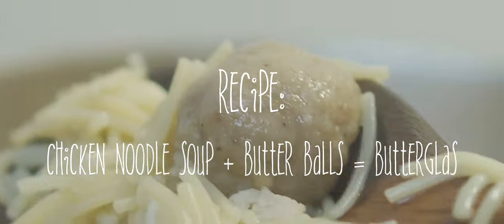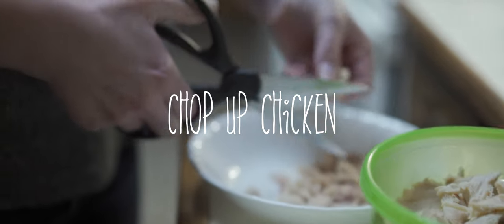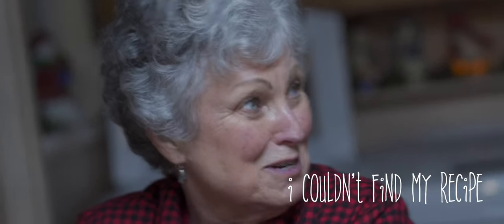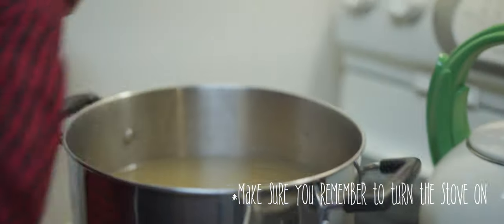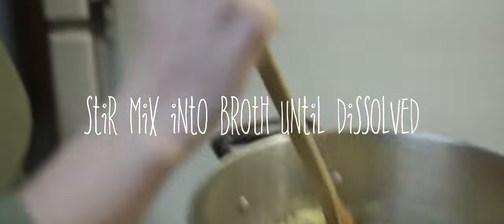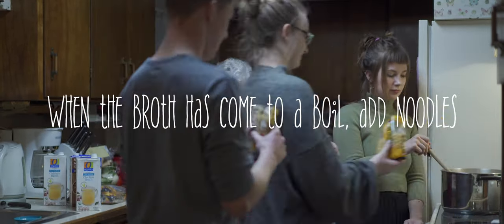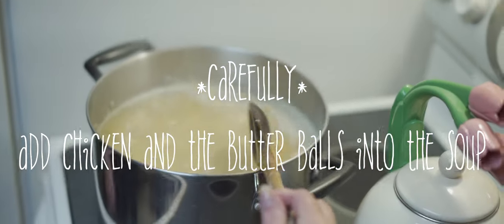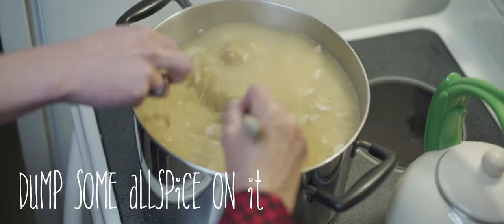How to make Butterglas | part 2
Buckle your seat belts because it's about to get funky!!! (Joey and I had a lot of fun editing this one!)

The recipe for Butterglas is as follows*:

Ingredients:
- 4 32oz cartons of chicken broth
- 2 packets of Lipton chicken noodle soup mix
- 1 spoonful of chicken bouillon
- 2 packages of noodles (we used short noodles)
- chicken (we used a chopped up rotisserie chicken)
- butter balls

*Nana couldn't find her recipe so we just went with whatever tasted the best!

1) pour 4 32oz cartons of chicken broth into a large soup pot
2) add 2 pouches of Lipton chicken noodle soup mix and stir together
3) add 1 spoonful of chicken bouillon (to taste)
4) when broth has come to a boil, carefully add the chopped chicken and frozen butter balls
5) the soup is ready when the butter balls float to the top

6) serve with a dash of Allspice sprinkled on top!

**important note: the noodles and butter balls will naturally absorb the broth, so feel free to add more broth/water when reheating leftovers